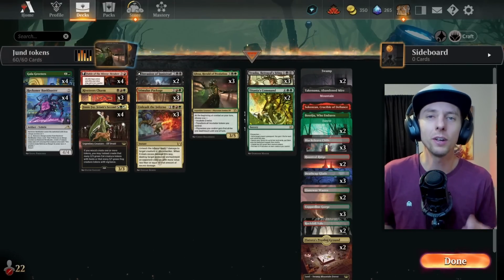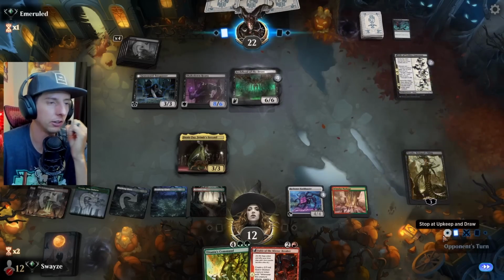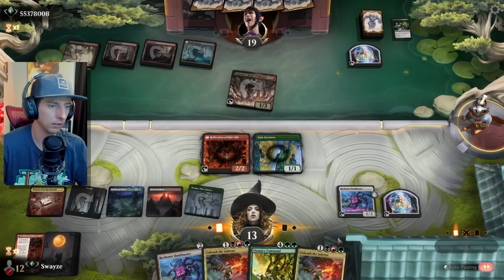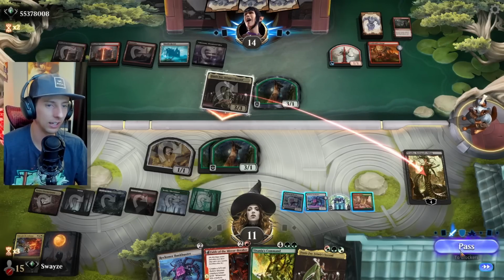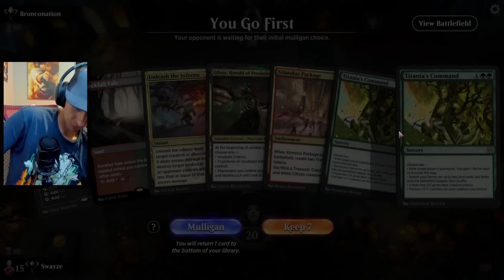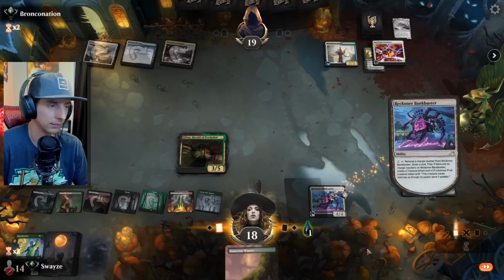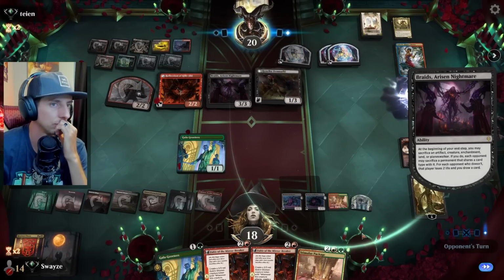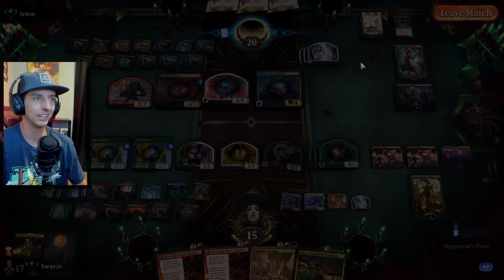These two cards go CRAZY together! | Ranked standard MTG Arena March of the Machine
This Jund deck uses tokens from Jinnie fay to create cats and dogs in a way with incubate for additional benefits.